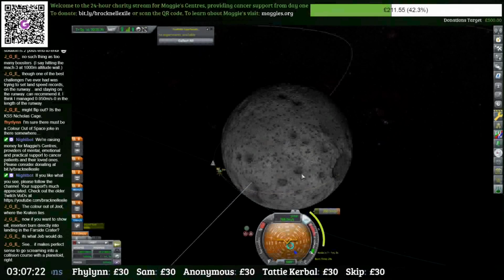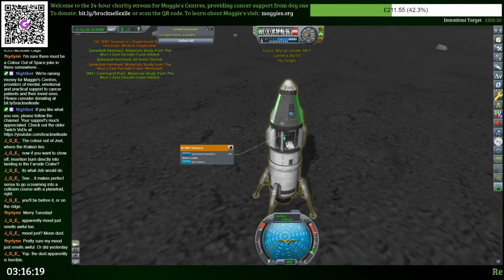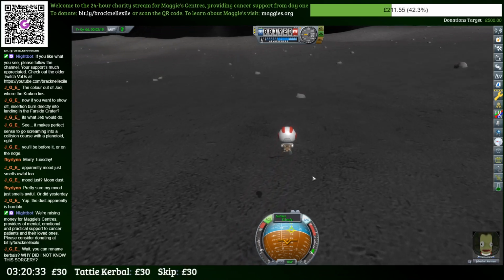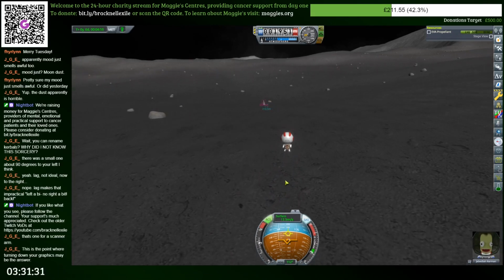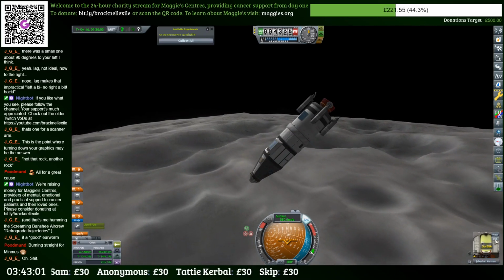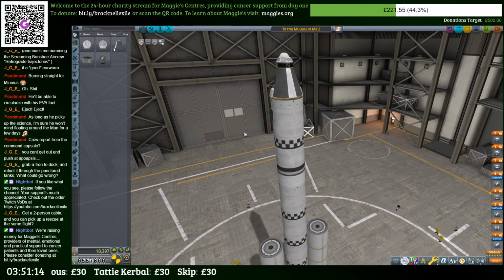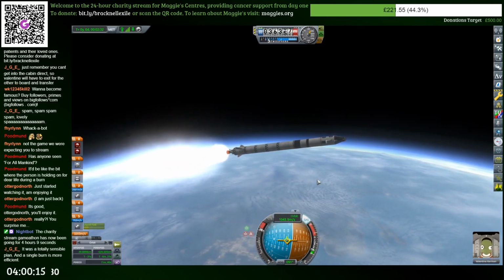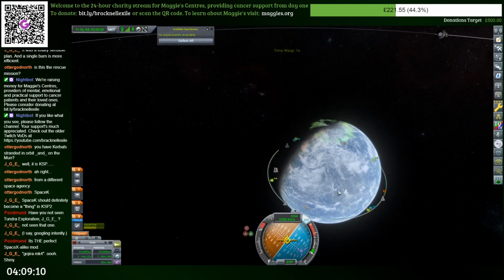Maggie's Centres 24-hour Charity Stream - The Kerbal Hours - Episode 4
Taken from the 24-hour charity stream for Maggie's Centres on the weekend of Sep 19th/20th that started and ended with KSP.